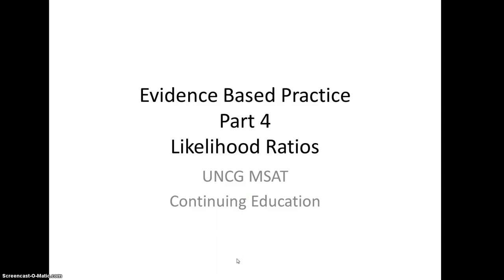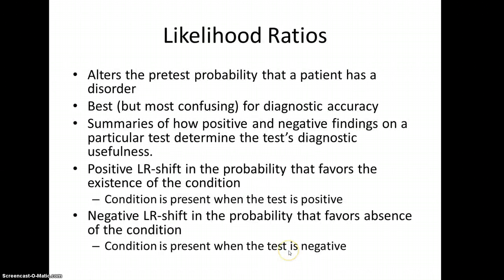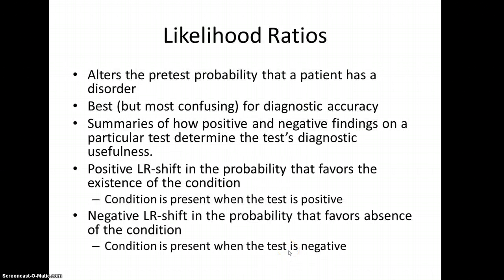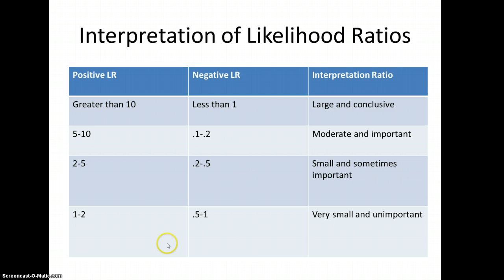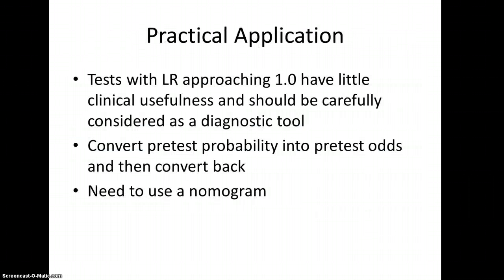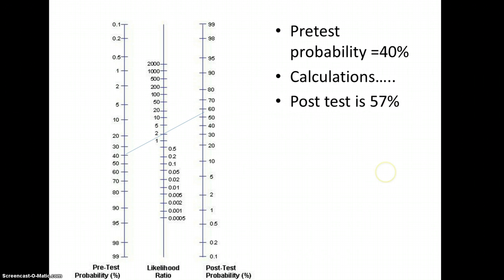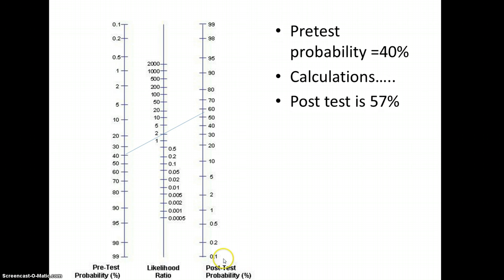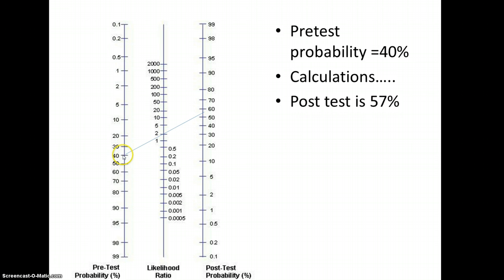MSAT EBP Assessment Part 4